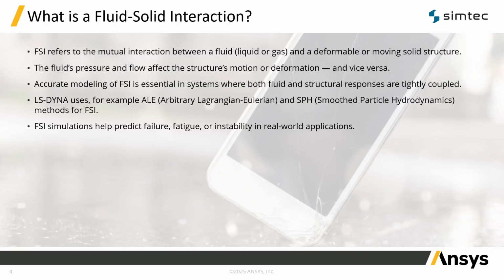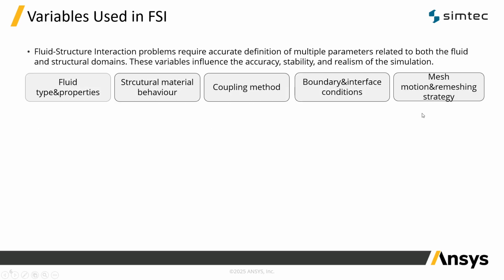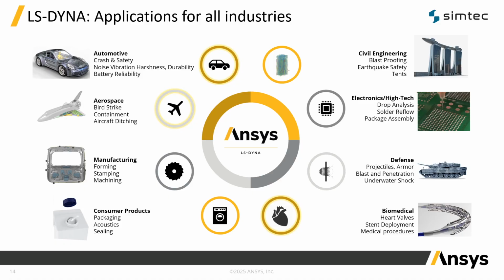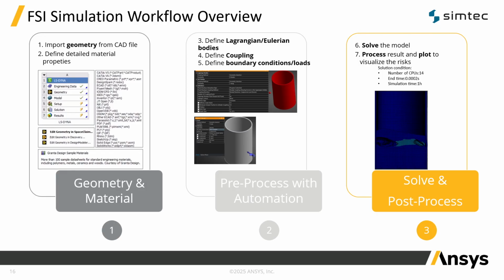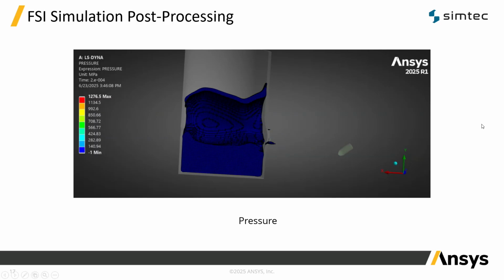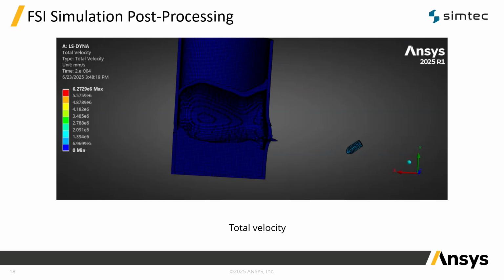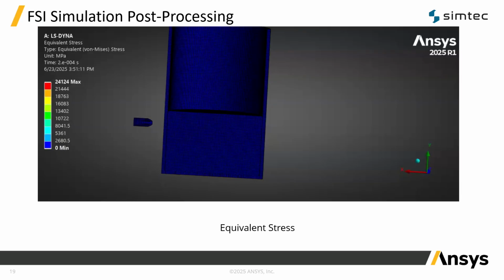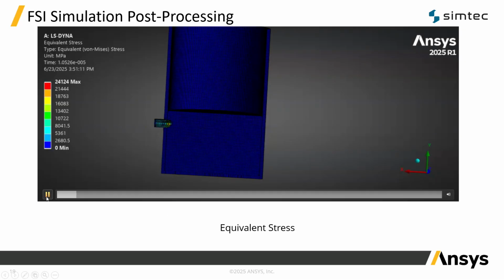The Simulation Effect Ep. 1: Simulating Impact: Bullet Crash in Ansys LS-Dyna with FSI coupling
Episode 1: Simulating Impact: Bullet Crash in Ansys LS-Dyna with FSI coupling
• Aired: June 24

Crashes happen in milliseconds – and with Ansys LS-DYNA, so can your simulations.

In this kickoff episode, we explore how engineers simulate a high-speed bullet impact using Ansys LS-DYNA combined with Fluid-Structure Interaction (FSI) coupling. From setup to post-processing, we demonstrate how automation tools simplify traditionally complex workflows, delivering results faster and more accurately than ever.

What you'll learn:
• How to model explicit dynamics scenarios like bullet and vehicle crashes
• Fast and efficient simulation setup using Ansys LS-DYNA
• Applying automation tools to streamline preprocessing
• Visualizing FSI effects: shockwaves, deformation, penetration
• Real-world use cases in defense, automotive, and material R&D

Radu’s Insight:
“In this session, I’ll share how we usually set up and run an impact simulation in LS-DYNA with FSI, using a few tools that help make the process quicker and more organized.”